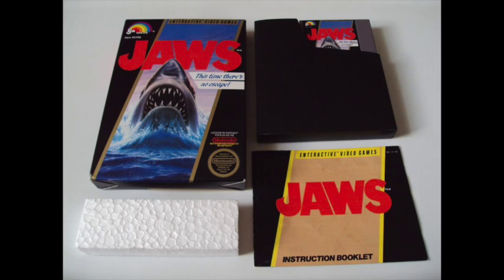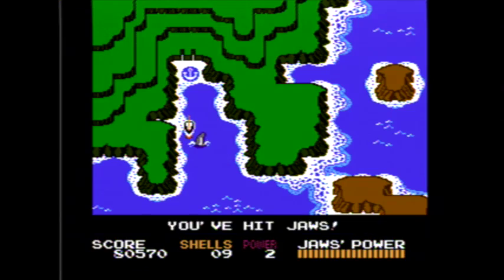Take Another Look: Jaws for NES with Lumpz the Clown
With so many similarities between itself and flagship survival horror titles, there's no reason why Jaws for the NES should be left behind. But why exactly? Hit "Play" and find out!

Can we truly expect that we would have Resident Evil, Clock Tower or any subsequent survival horror series if it weren't for the early work of others?

MKFan2005 & Teentop Ricky - Clock Tower Clips respectively)

Thank you, folks, for all of your hard work!

To compare Jaws to other NES games released in 1987, check out NESGuide's list

for more clowny gamer goodness!